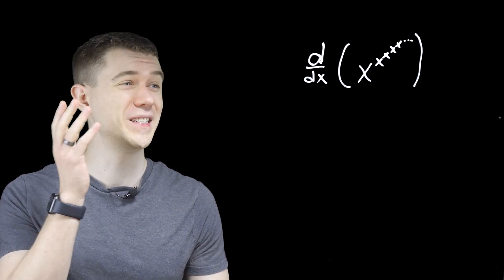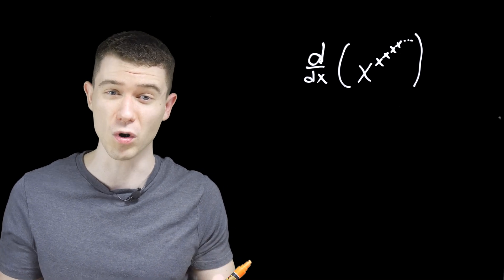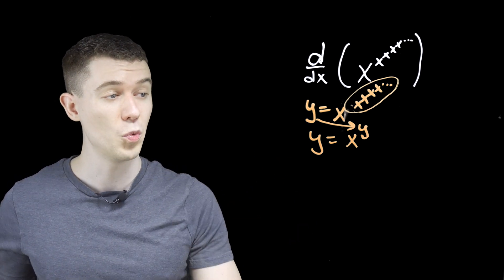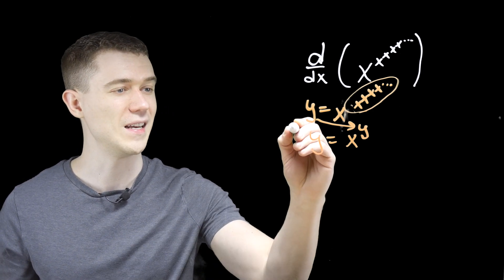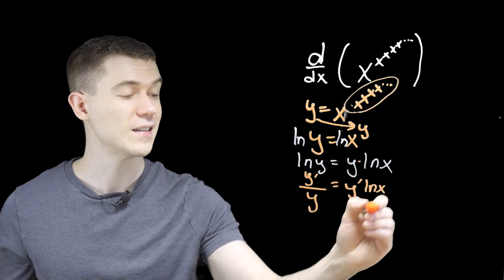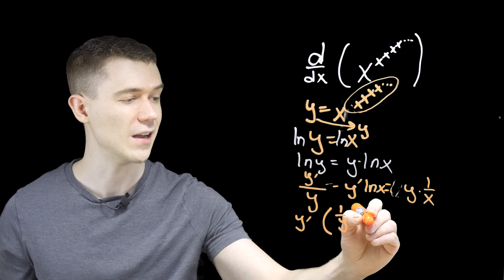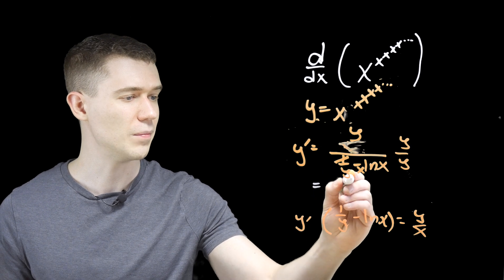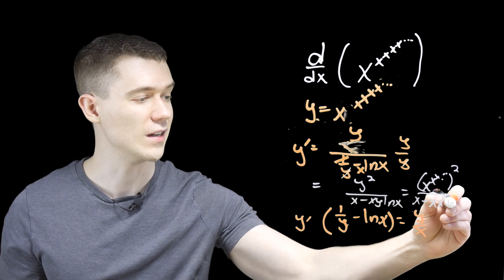This Derivative Goes on Forever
In this video we will look at the derivative of x^x^x^... which is a crazy infinite tower of x functions! How on Earth do we differentiate and infinite function?